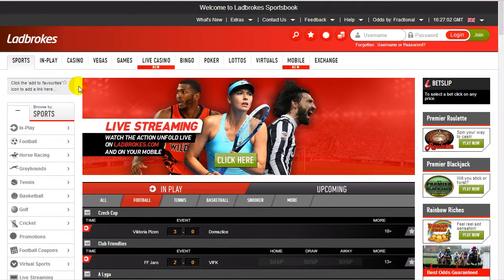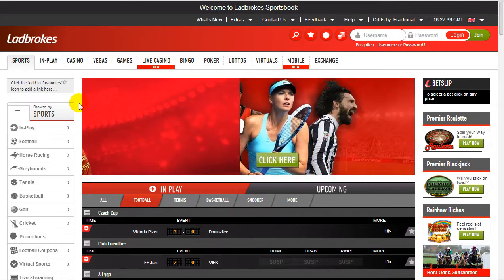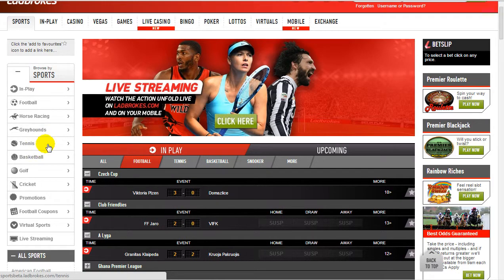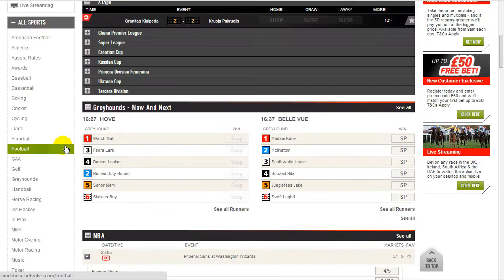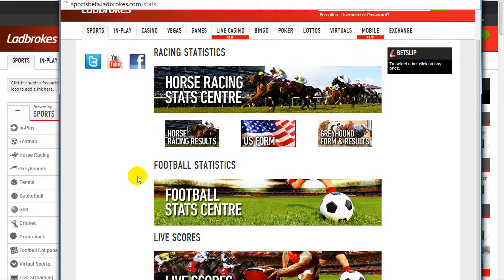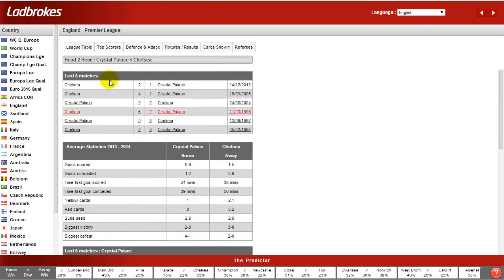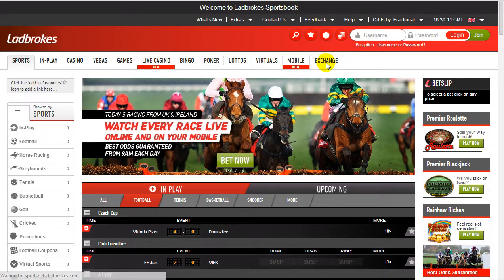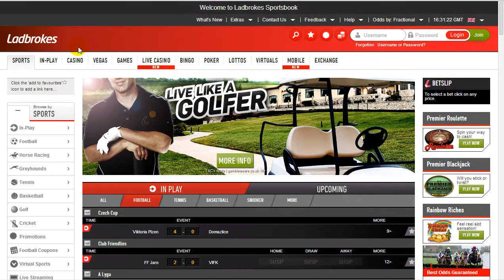Ladbrokes Sportsbook Review - £50 Free Bet - OGR